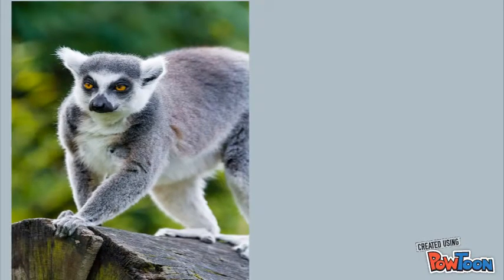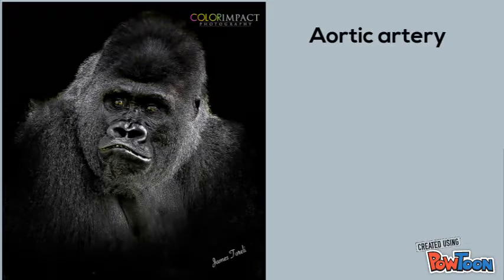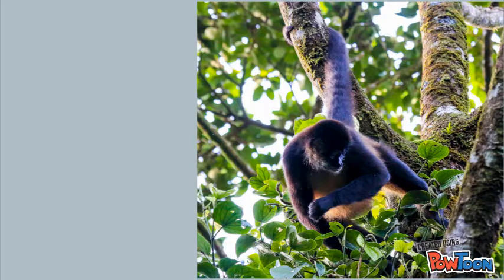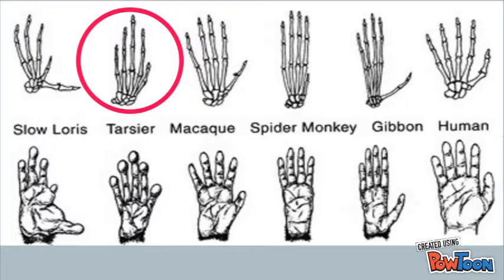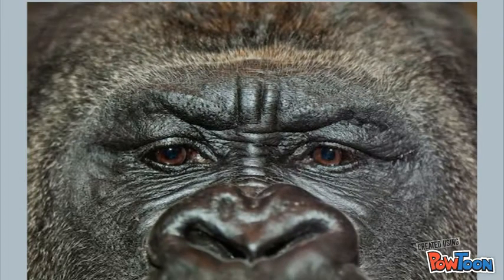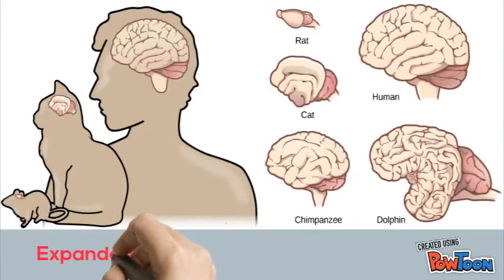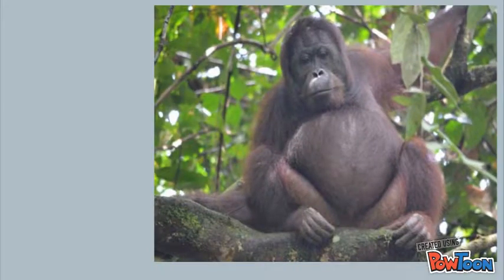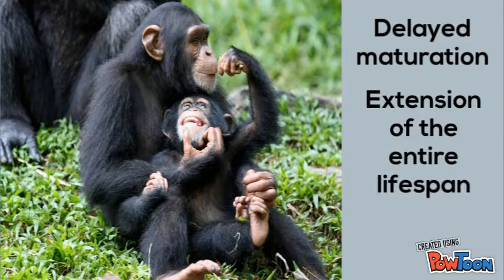Primate and non-primate characteristics